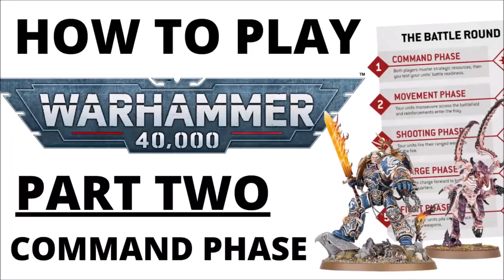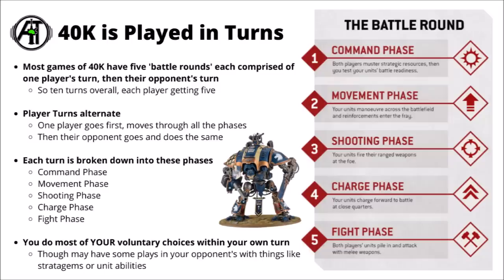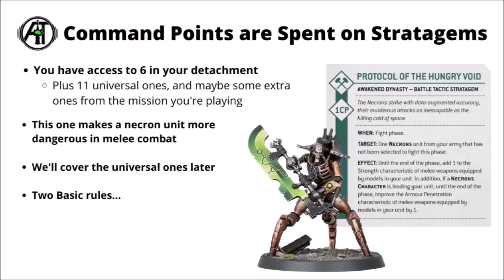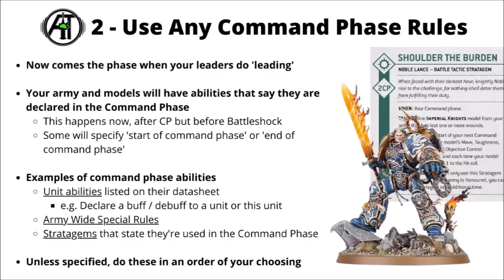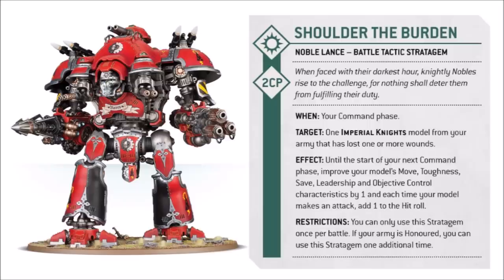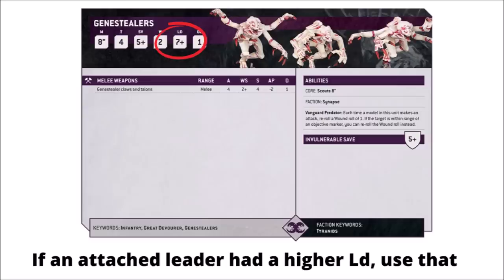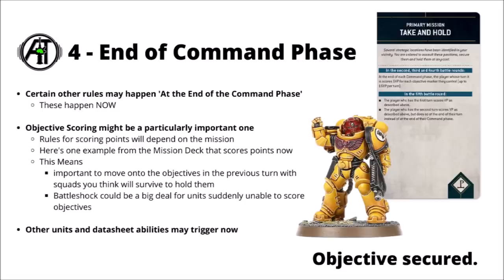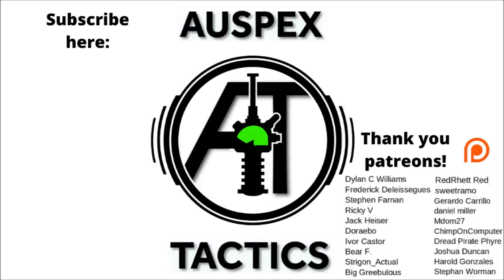How to Play Warhammer 40K 10th Edition - Part 2: Command Phase, Turn Structure + Battle-Shock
Let's continue in out beginner guide series to Warhammer 40K 10th Edition, this time talking Command Abilities, Battleshock and the order of the turn...

0:00 Intro
0:27 Setting Up a Game
1:33 Turns and Battle Rounds
3:34 Command Phase
4:11 Command Point Generation
6:27 Using Command Phase Rules
10:07 Battle-Shock and Leadership
15:29 End of Command Phase
17:01 Outro